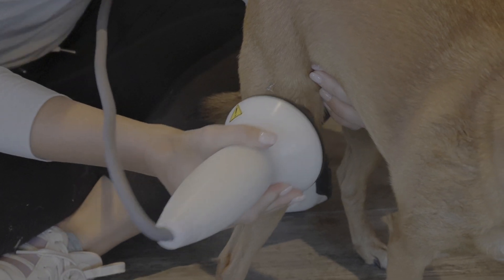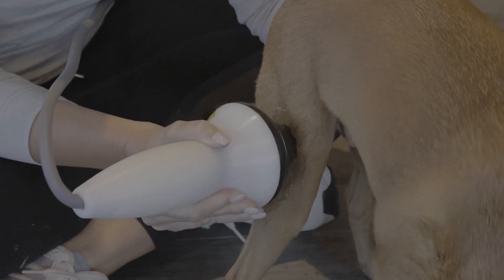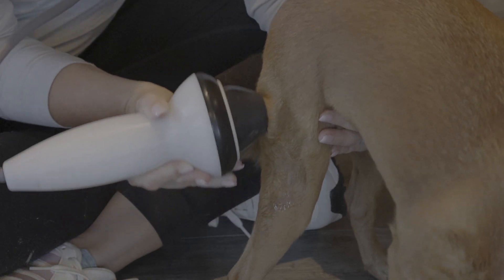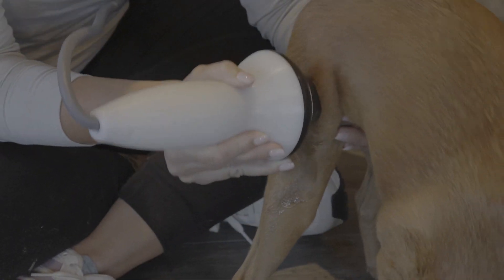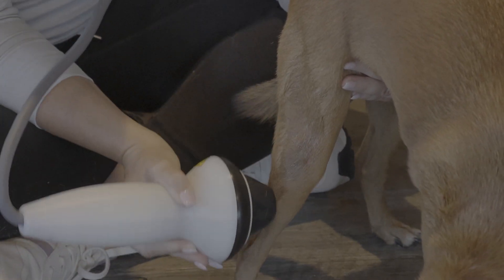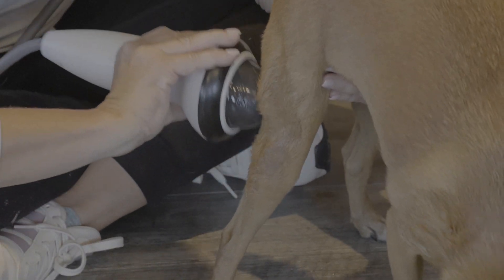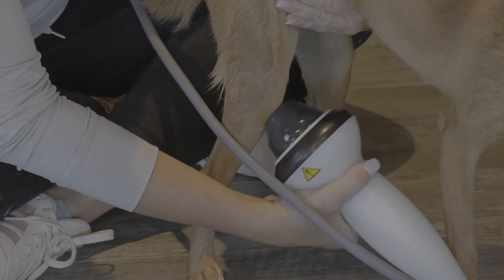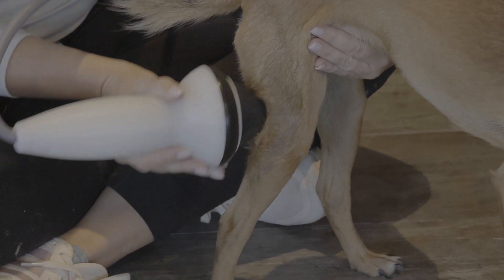Canine Stifle Treatment